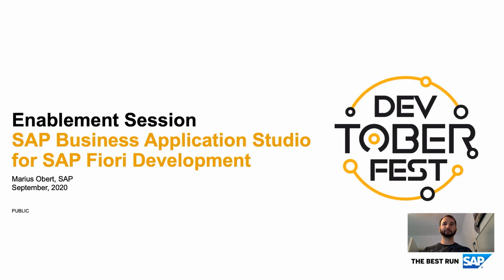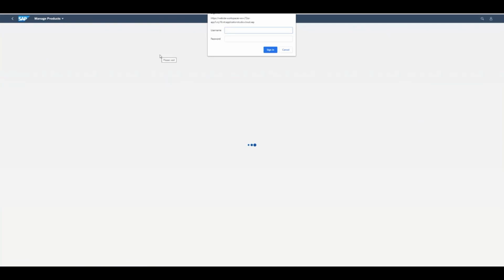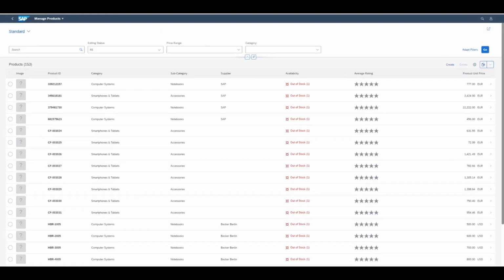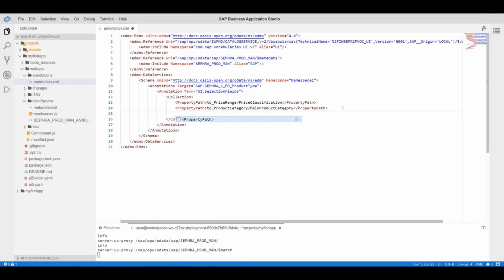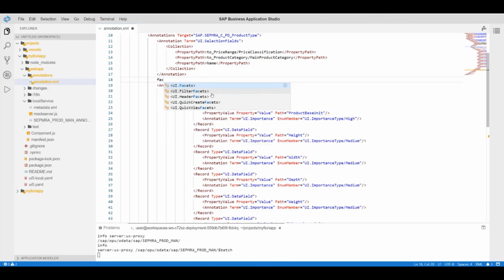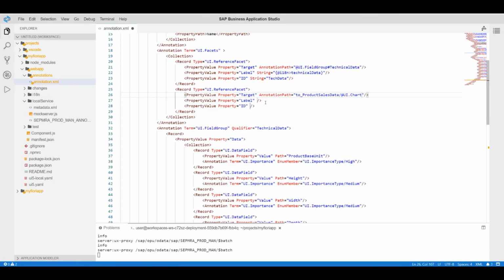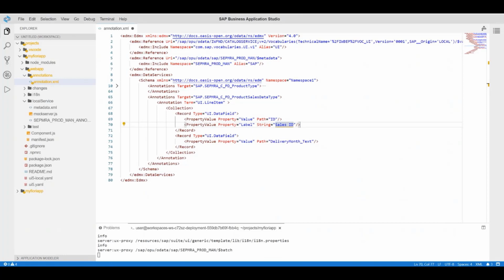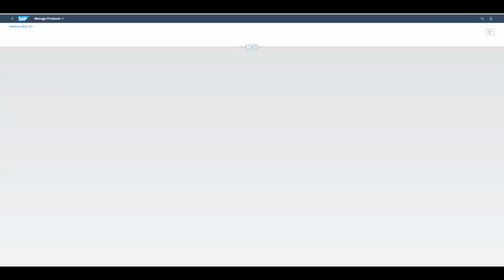SAP Business Application Studio for SAP Fiori Development - Exercise 2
For information about this video content, please see the Devtoberfest enablement topic page for SAP Cloud Application Programming Model